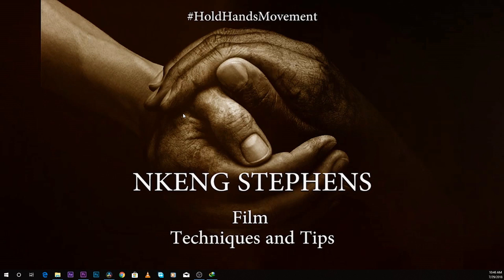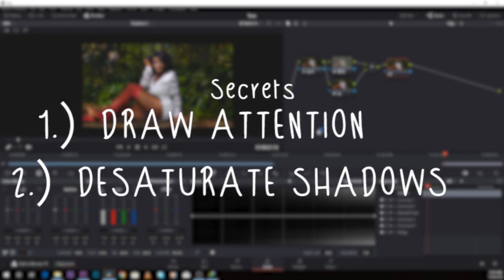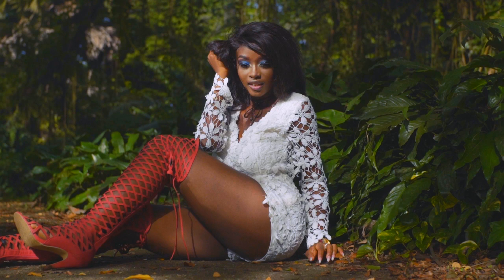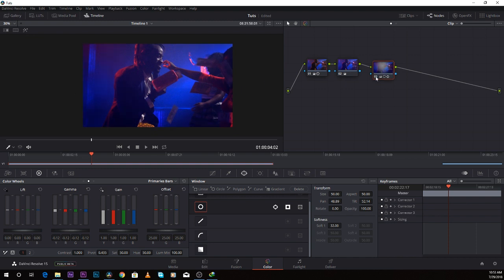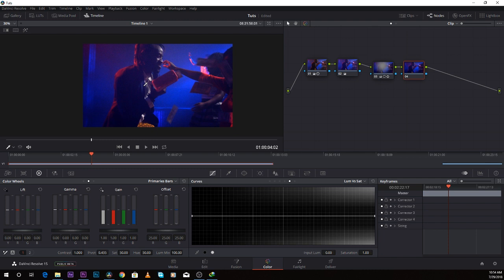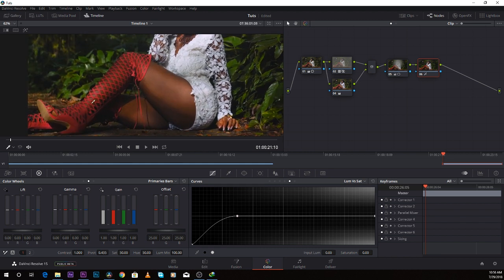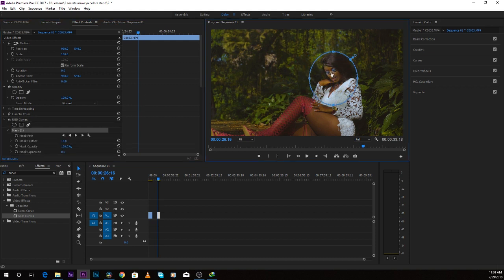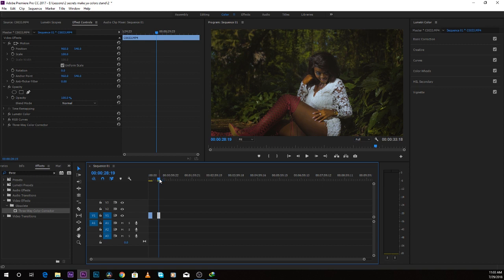How to make your ColorGrading Stand out (Industry's Secrets)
Here i will show you 2 secrets to make your color grading stand out